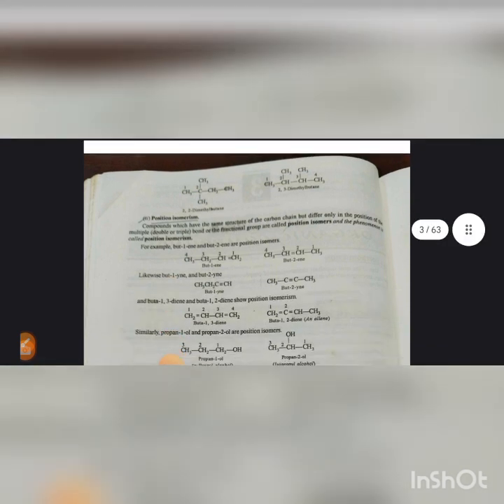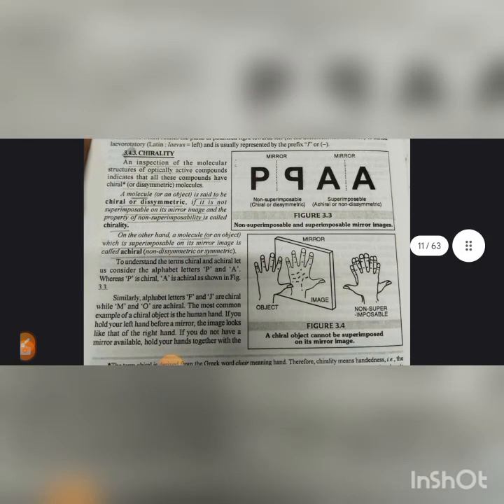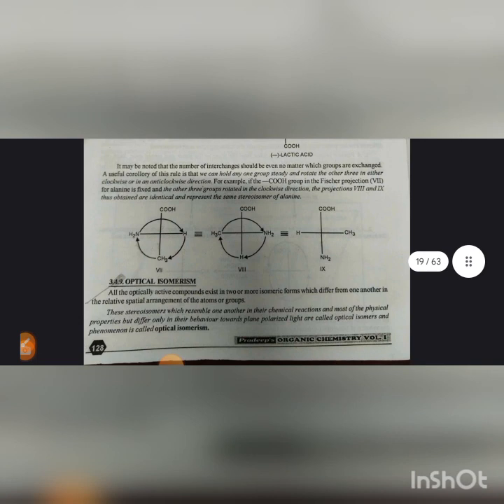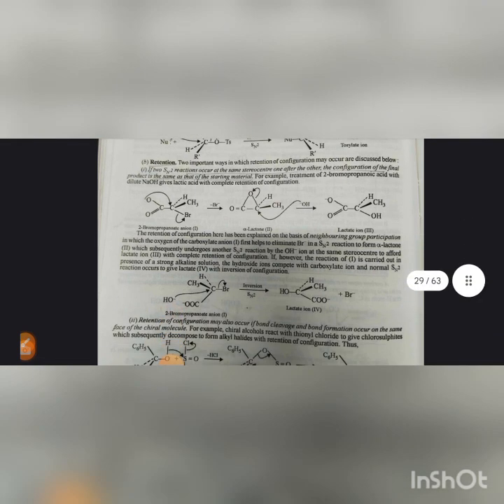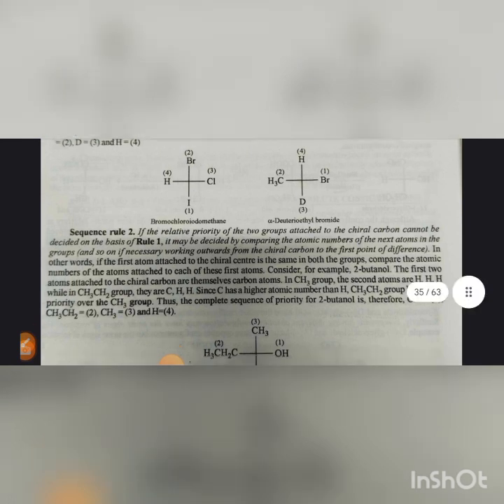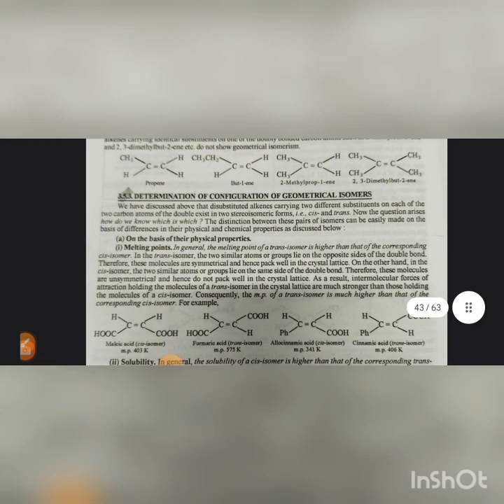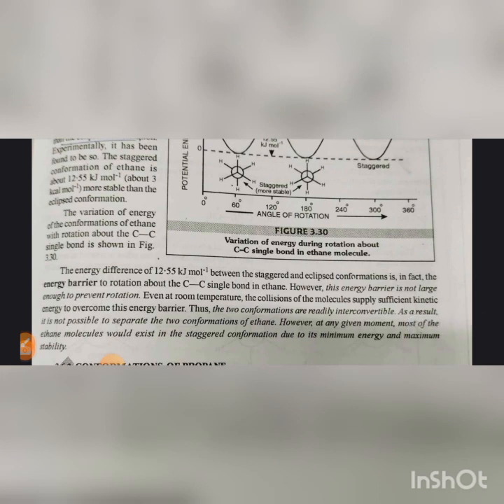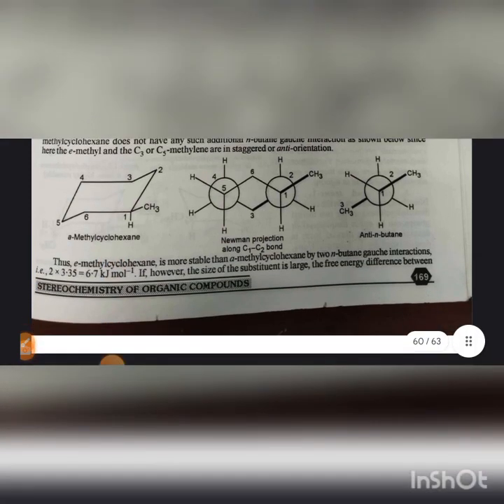stereochemistry by 1230739361